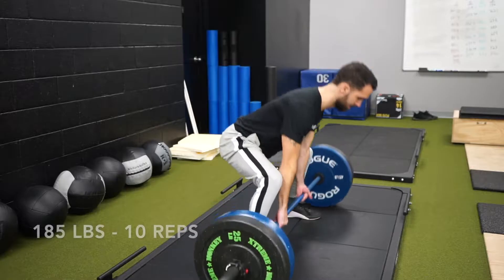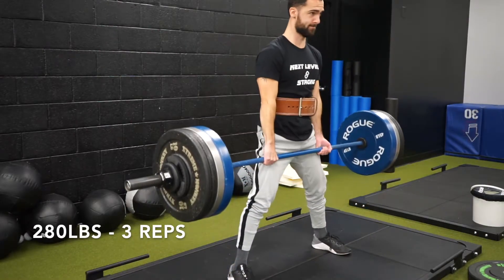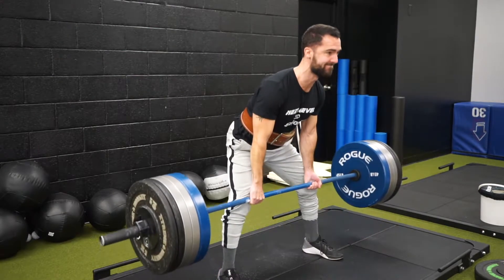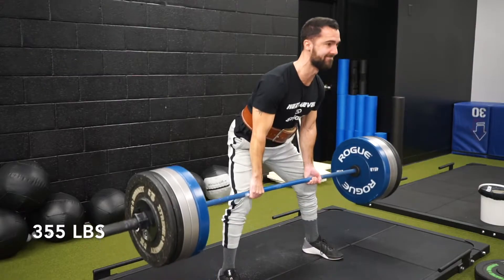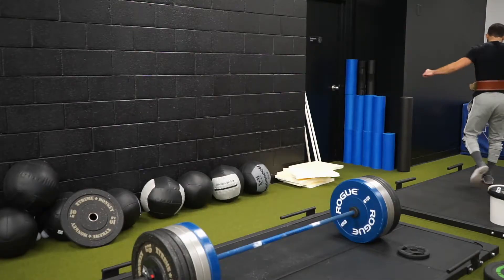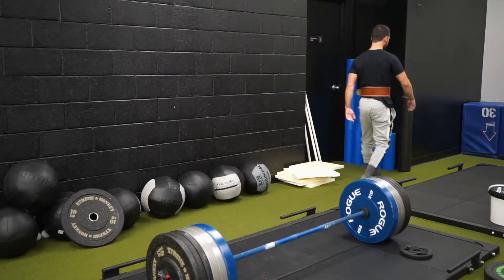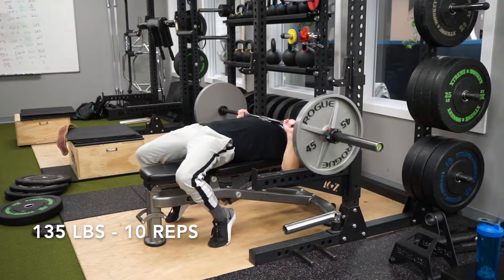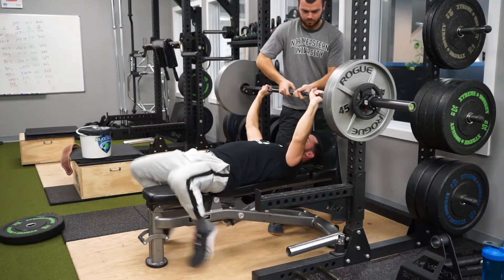MOCK POWER LIFTING MEET (927LB TOTAL) - DEADLIFT PR!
Today my good friend Steven and I decided to push ourselves to the limits. I've never competed in a power lifting meet, but it's a long term goal and dream of mine. So today knowing that I've been in a bit of a funk I decided to do what I've never done before. That was to test my deadlift, bench, and squat one rep max all in one day (mock pl meet style). The outcome wasn't all that I hoped for but having never lifted in this type of way before I was happy to come out with a deadlift personal record. All and all it was a learning experience and as always, a lot of fun. Push yourself, LEVEL UP!